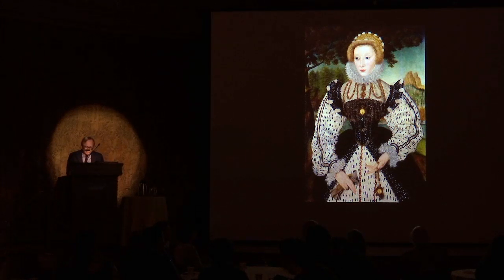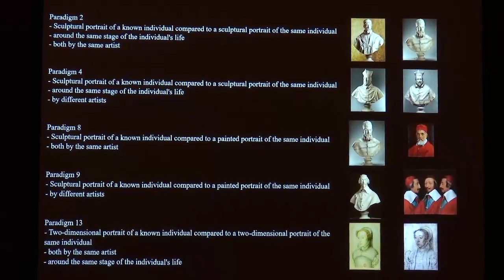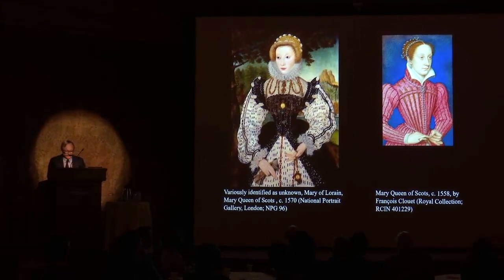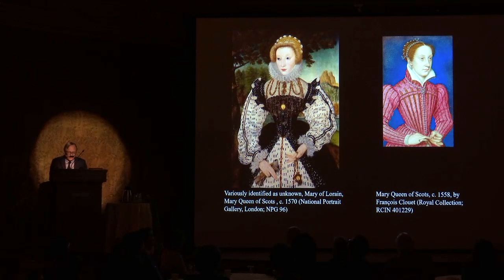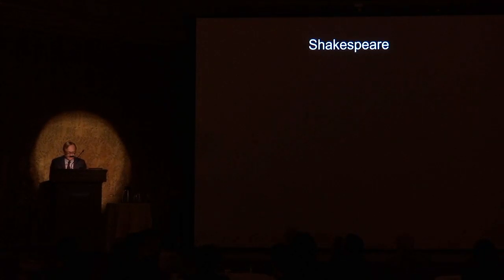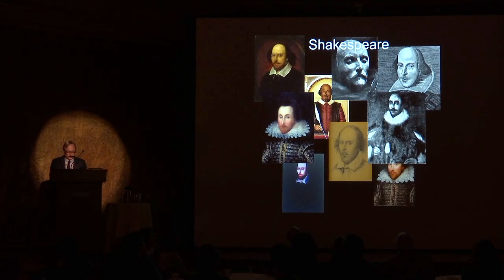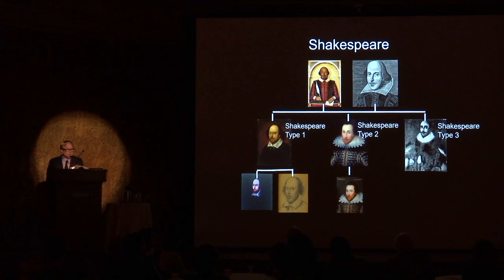Conrad Rudolph: "FACES 2.0: Faces, Art and Computerized Evaluation Systems"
Conrad Rudolph, University of California, Riverside. This video is part of a series of lectures from the symposium 'SEARCHING THROUGH SEEING: OPTIMIZING COMPUTER VISION TECHNOLOGY FOR THE ARTS' presented by The Frick Collection and the Frick Art Reference Library on Thursday and Friday, April 12-13, 2018.

This two-day symposium was an initiative to harness existing tools in computer vision science for art-historical research and advise their development. To this end, the symposium brought together professionals from the fields of computer science and art history to identify the precise technological needs for expanding image-based searching as a tool and a methodology with the ultimate aim of building a usable image-search platform with multiple applications in the arts.